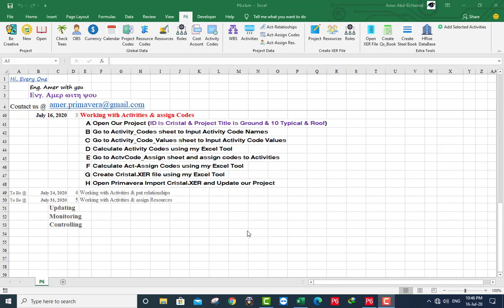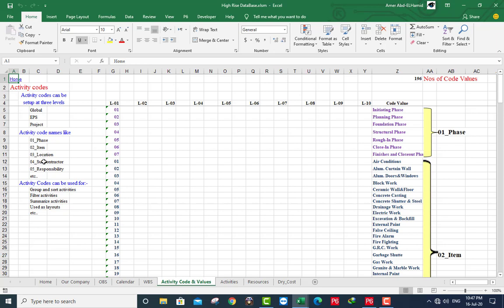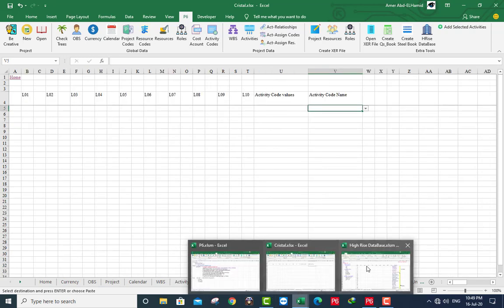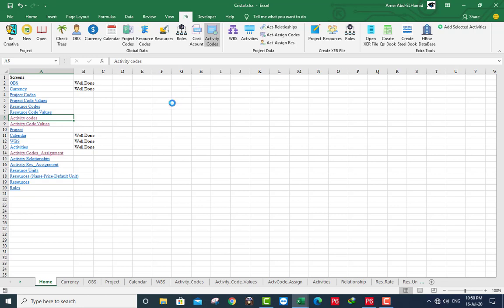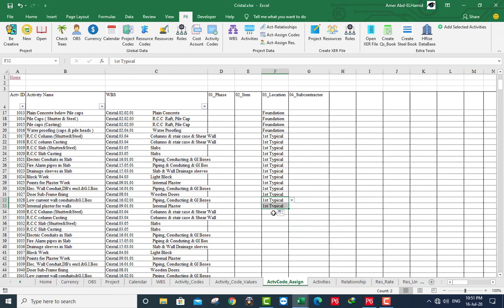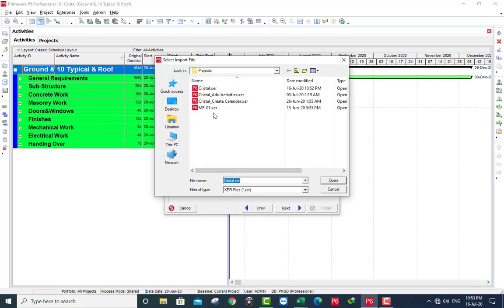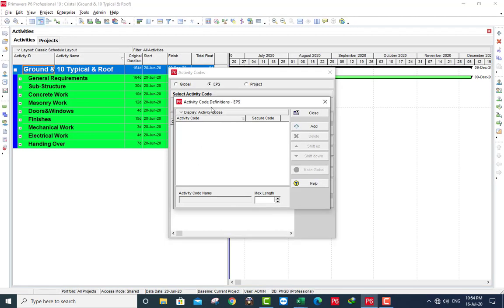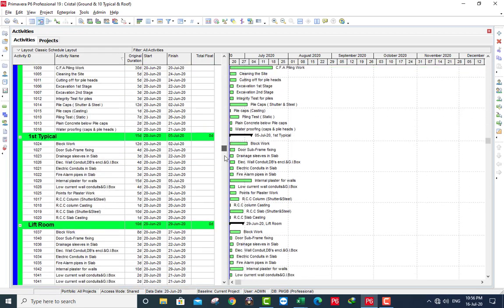Primavera P6 Add Activity Code & Values, Assign Codes to Activity using Excel (3/6)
Creating Project out side of Primavera Loaded with resources
Add Activity Code & Values, Assign Codes to Activity (3/6) using Excel
Above the Professional & Beyond the Limits